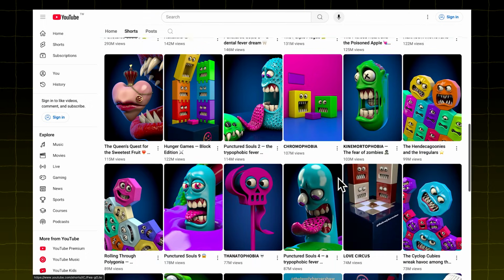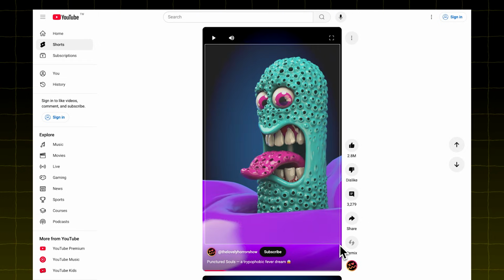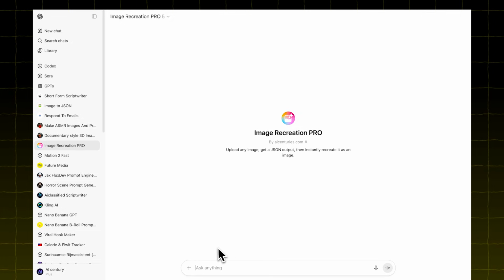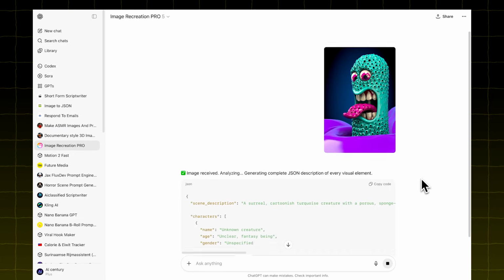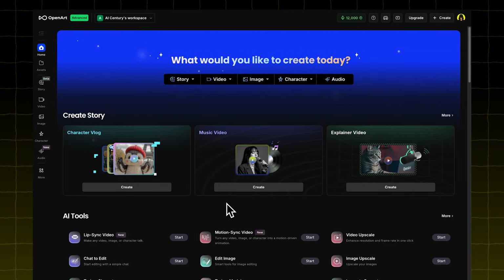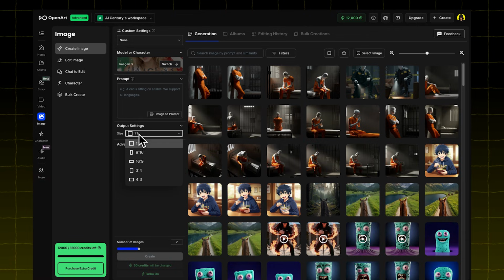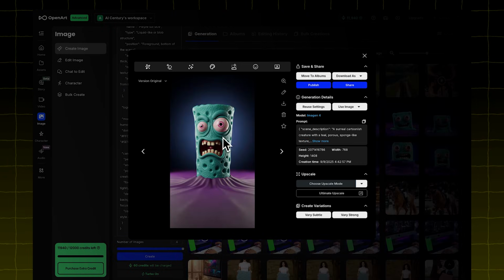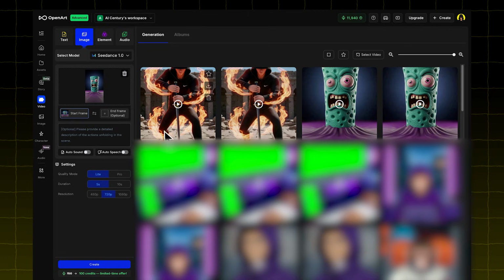How To Make Videos Like The Lovely Horror Show Using AI (Fast Tutorial)